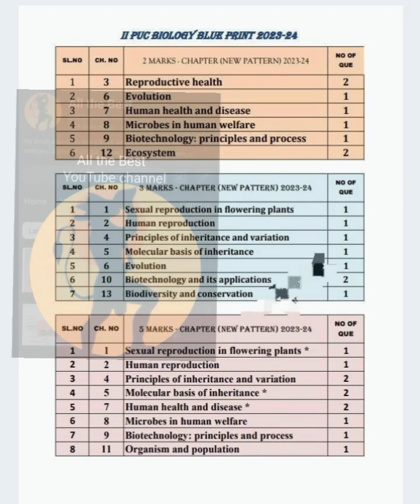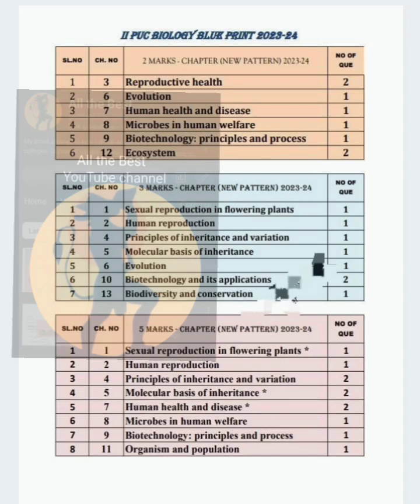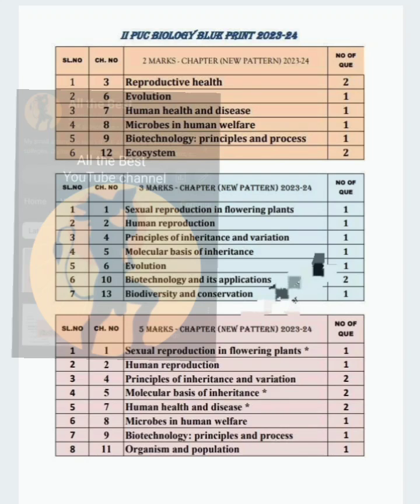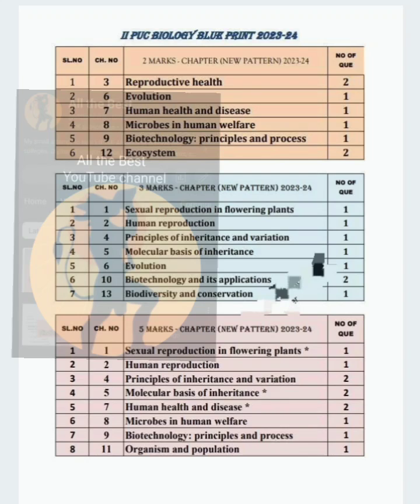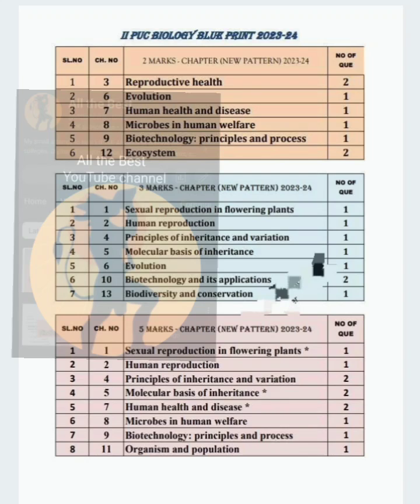2nd PUC BIOLOGY blueprint 2024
stpu2markfixquestions.